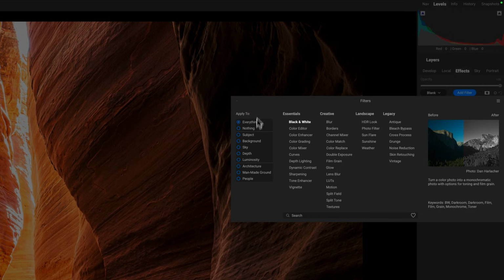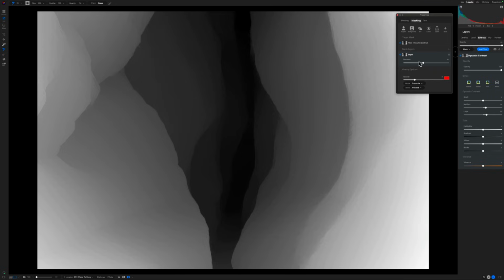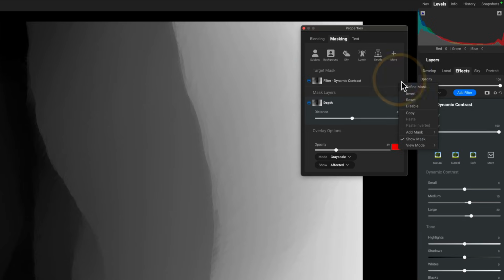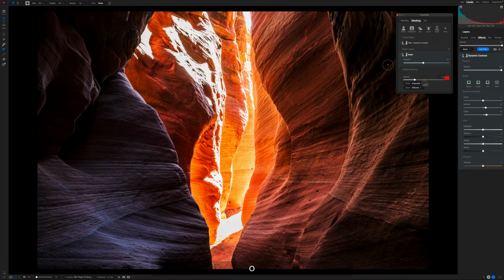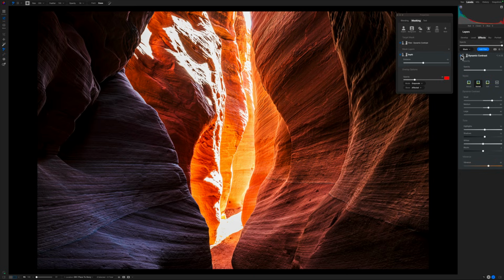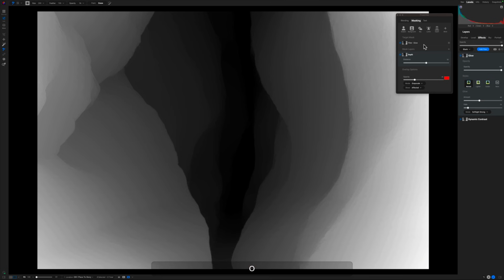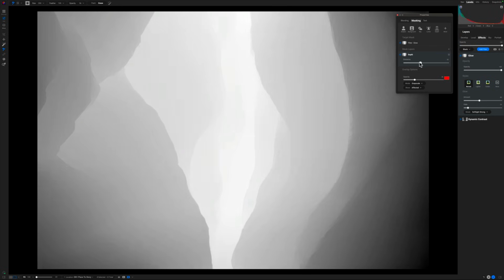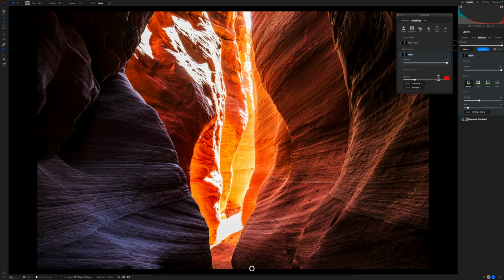Edit by Distance: Use ON1 Depth Mask for Powerful Landscape Edits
One of the hardest parts of landscape editing is targeting adjustments cleanly—especially in scenes with depth. In this tutorial, I’ll show you how ON1 Effects’ Depth Mask makes that process incredibly simple.

Using a slot canyon in Utah as my example, I’ll apply Dynamic Contrast to the canyon walls closest to the camera while adding a soft Glow to the warm sunlight at the far end of the canyon—all with a single depth slider. No brushing. No complicated masks.

If you’ve ever wished you could edit foreground and background independently without fighting selections, this tool is going to change how you work.

If you find this tutorial helpful, give it a thumbs up and consider subscribing for more straightforward tutorials that help you shape light, control color, and tell stronger stories with your photos. Drop a comment if you have questions or want to see other  techniques in ON1.